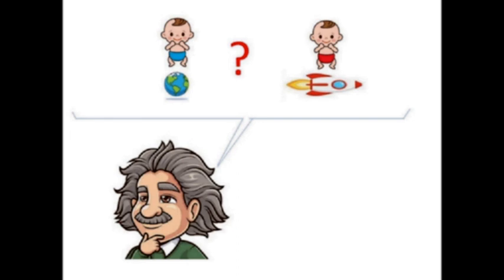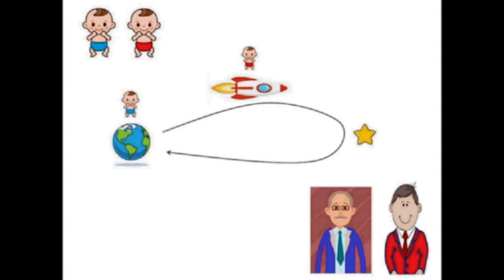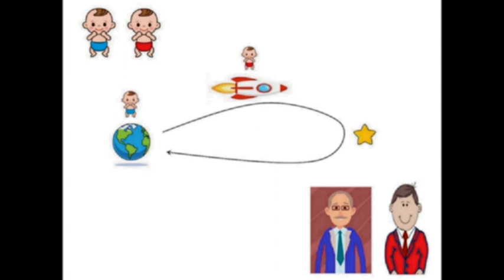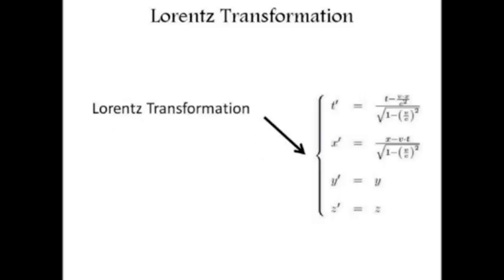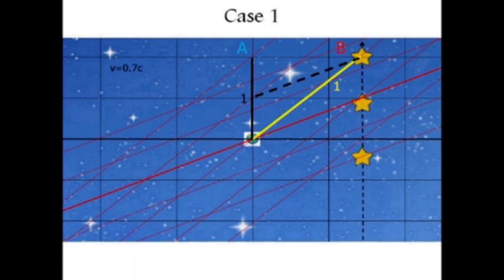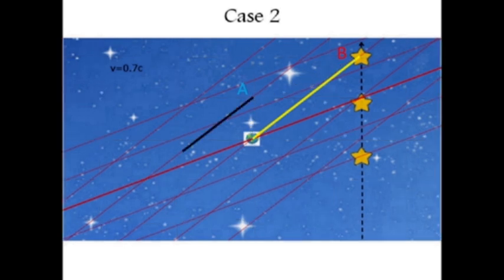Twin Paradox Visually Explained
In This video I explain the twin paradox in special relativity in a visual way.